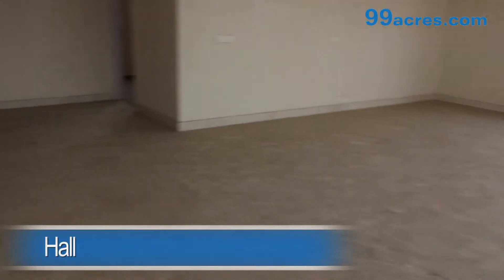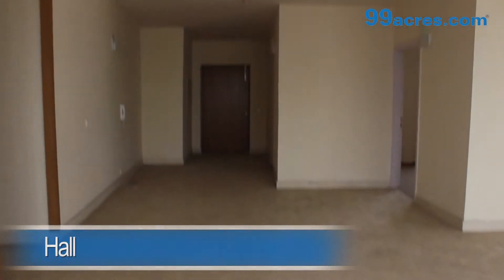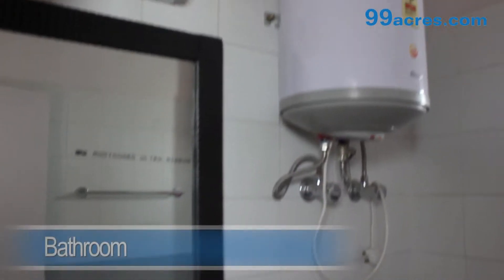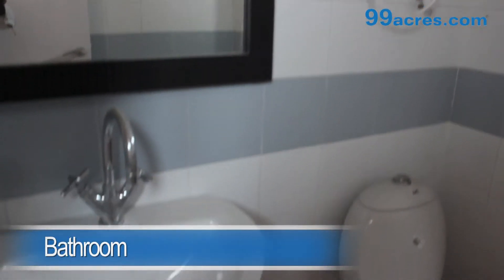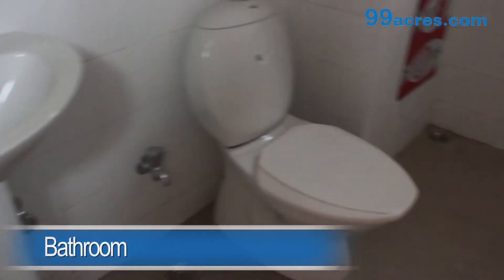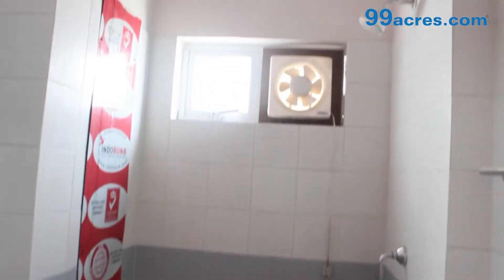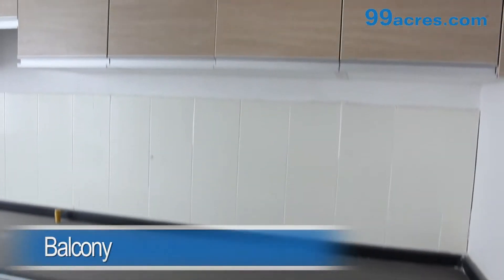4 BHK helper+store Vatika Emilia Vatika City Sohna Road PG12729257